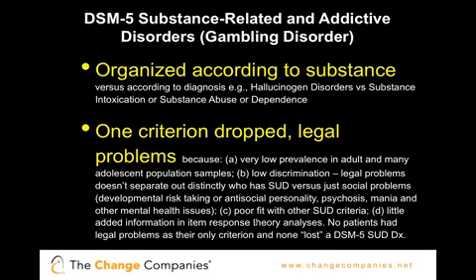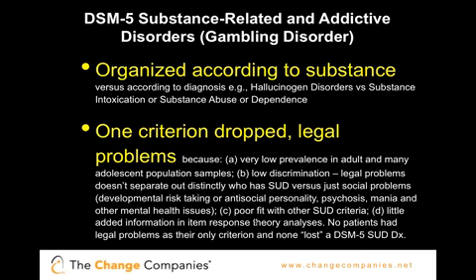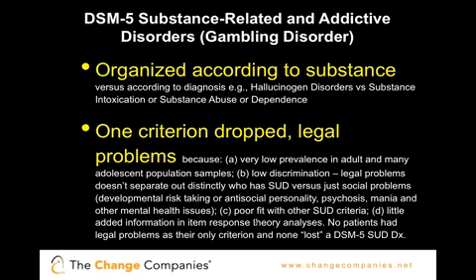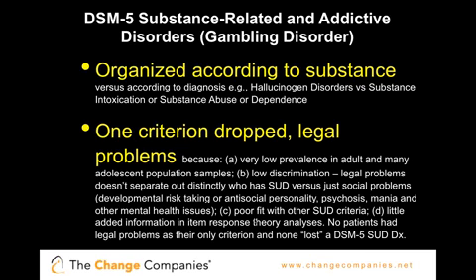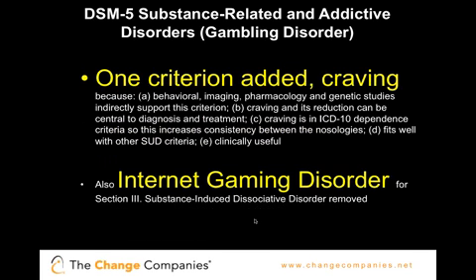ATTC iTrainings for March 2014 What’s New in DSM 5 and The New ASAM Criteria Implications in an Er